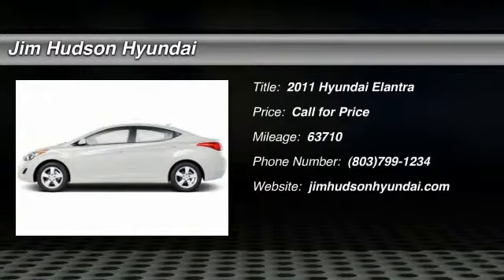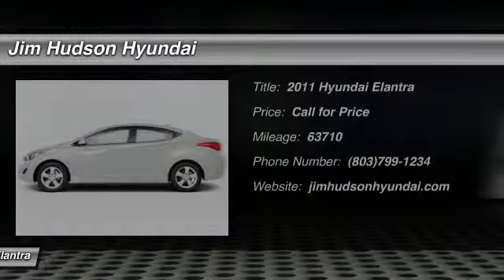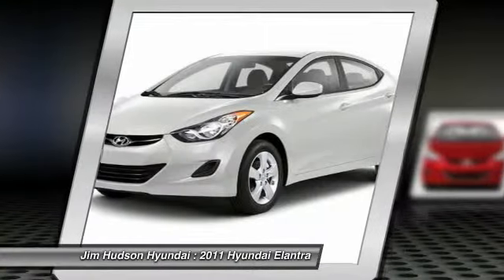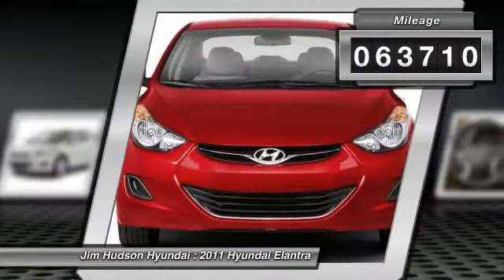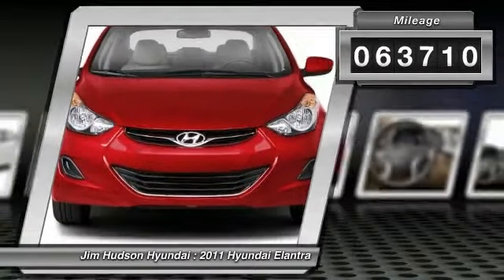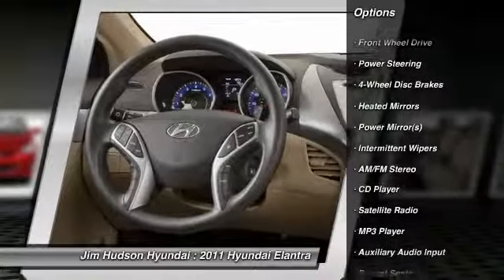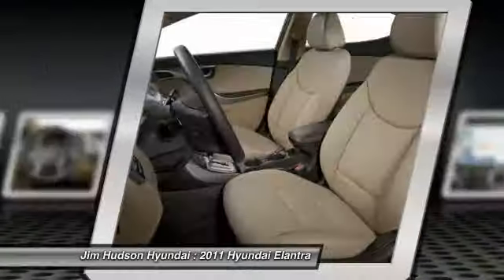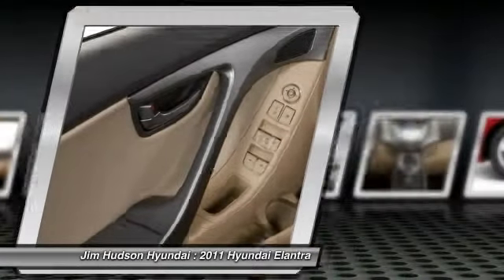2011 Hyundai Elantra Columbia SC 26825-1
310 Greystone Blvd.

REST EASY! With its 1-Owner & Buyback Qualified CARFAX report, you can rest easy with this Elantra purchase. LOADED WITH VALUE! Comes equipped with: Air Conditioning. This Elantra also includes Cruise Control, Power Steering, Keyless Entry, Intermittent Wipers, Power Locks, Power Windows, Side Airbags, Passenger Airbag, Traction Control, Rear Defogger.